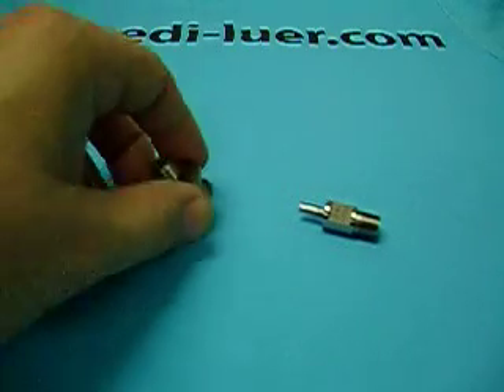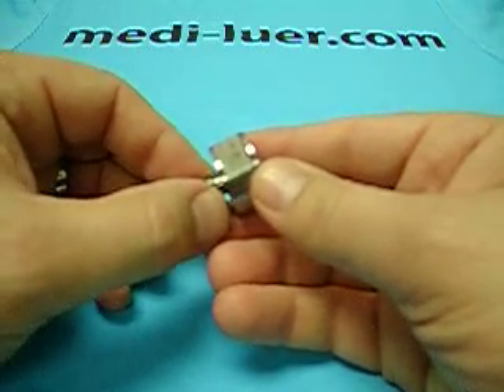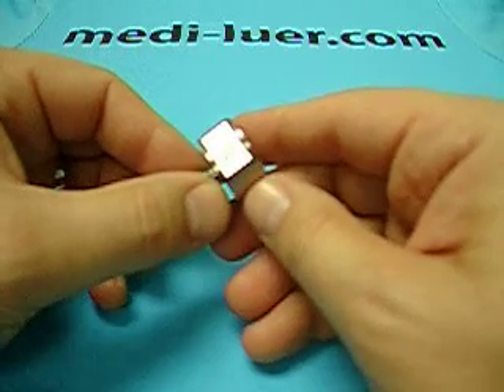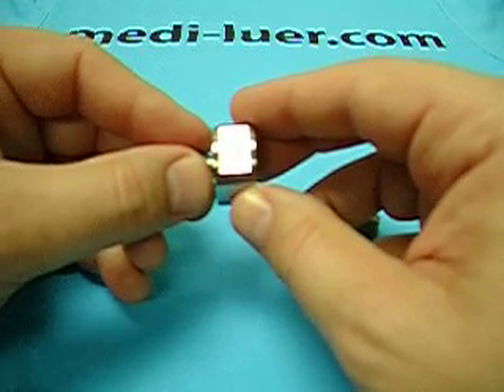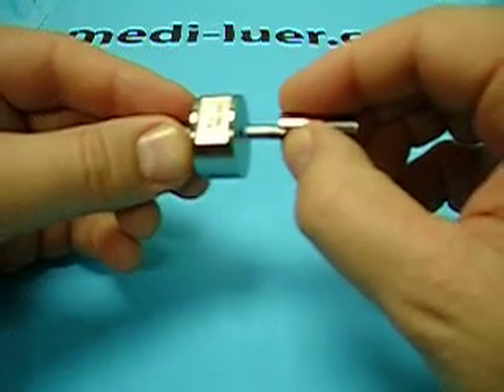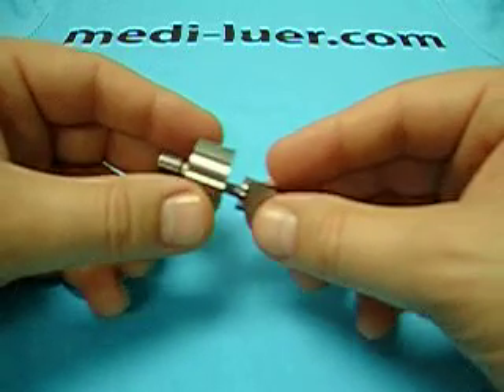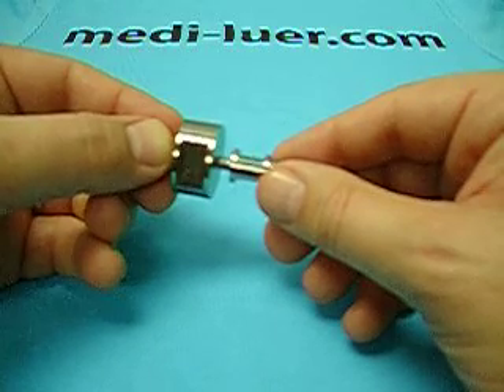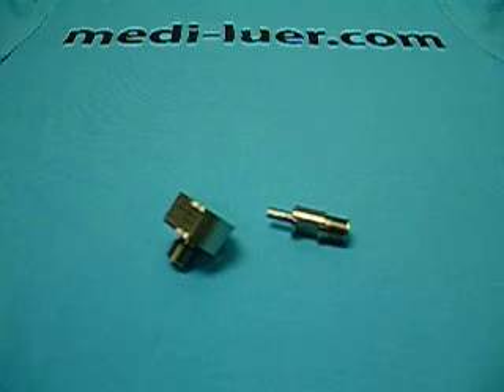Details of the use of the ISO-594/1 Figure 4 Luer Reference Fitting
Details of the use of the ISO-594/1 Figure 4 Luer Reference Fitting with the test piece and suggestion on better methods.